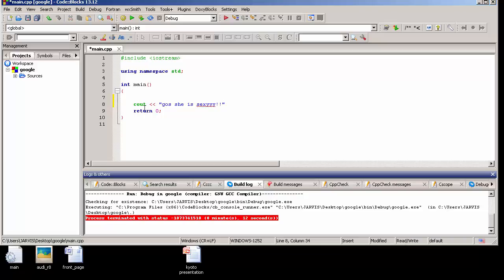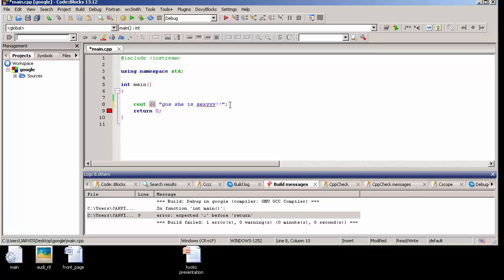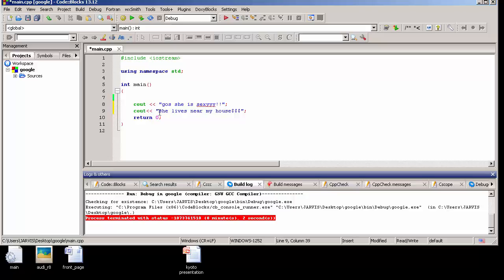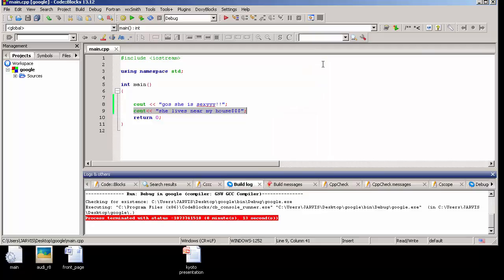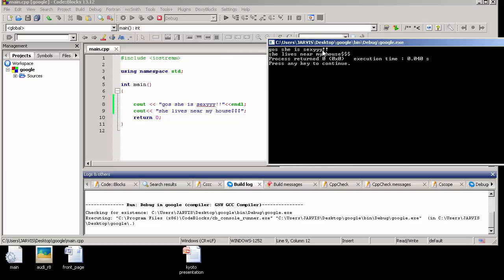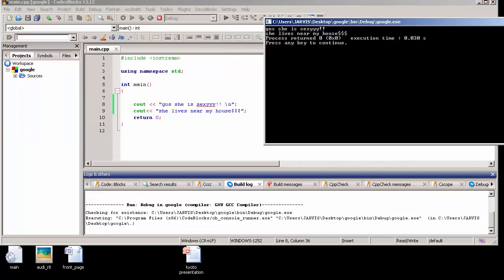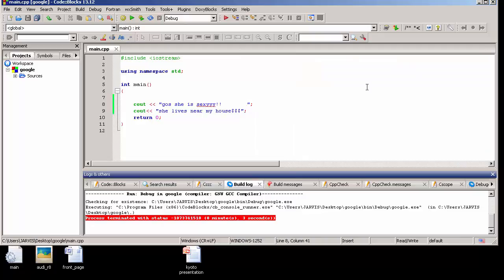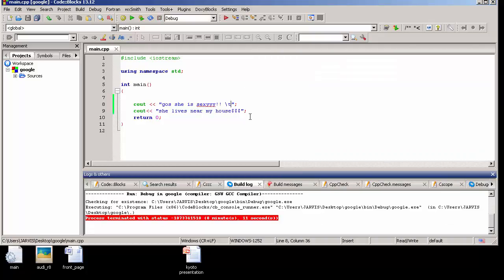Abhansh's C++ tutorial 3 playing with the output stream